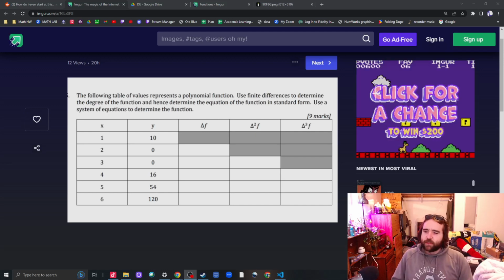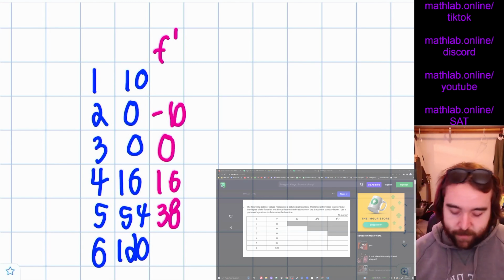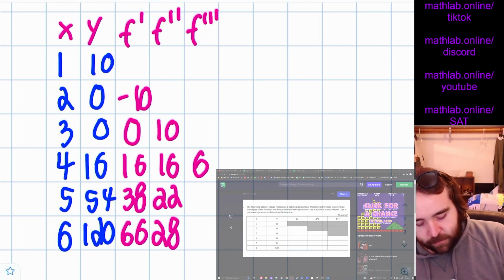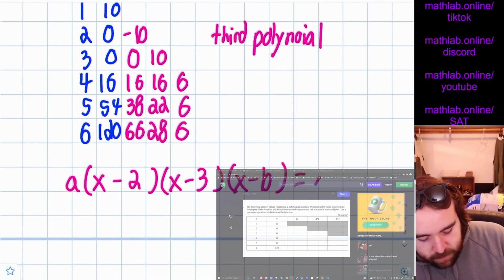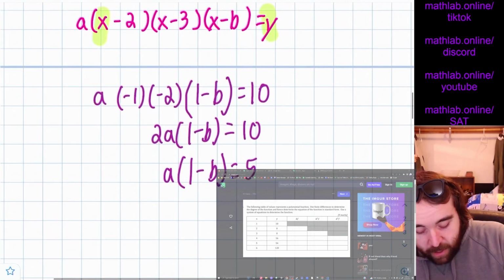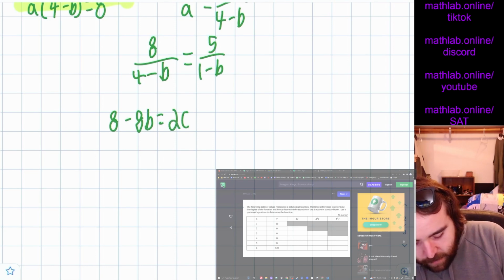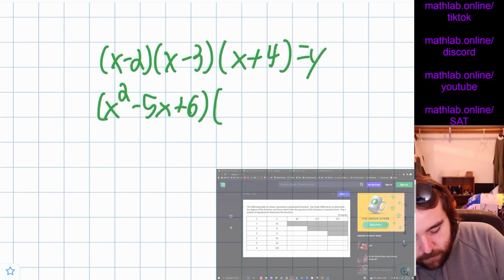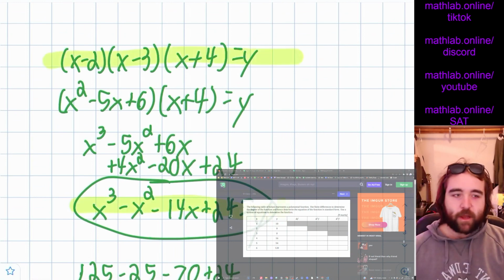Write a QUAD-NOMIAL with Just a Table of Values for u/Curejoker